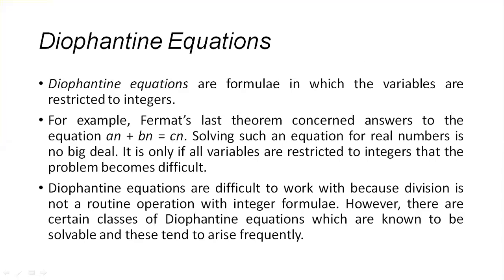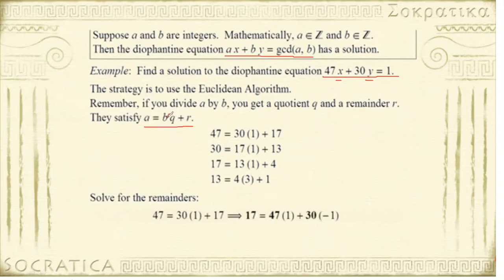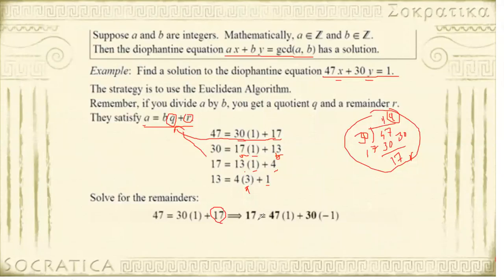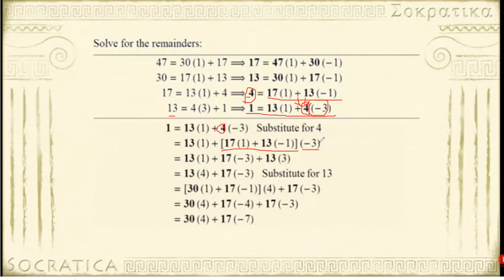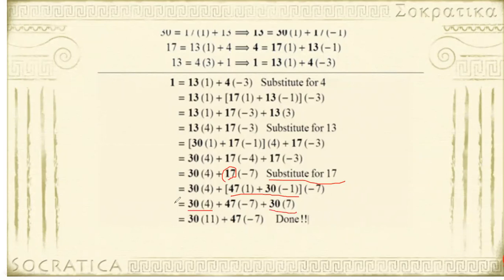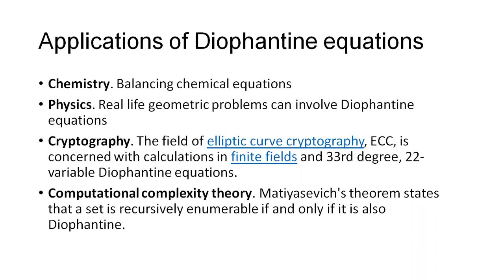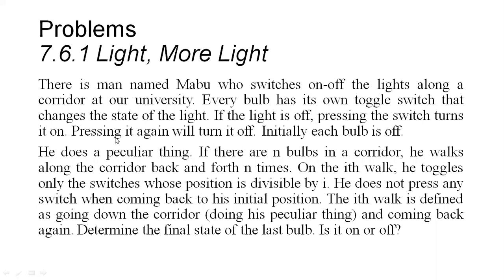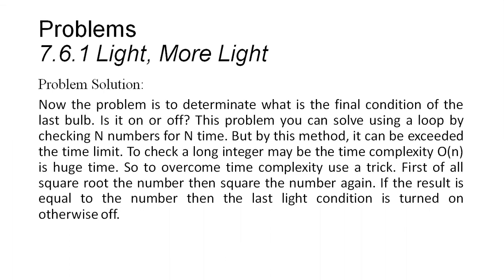Competitive Programming 2 Unit 1 Lecture 4